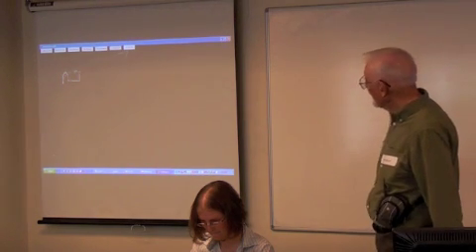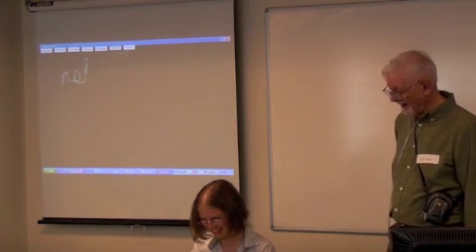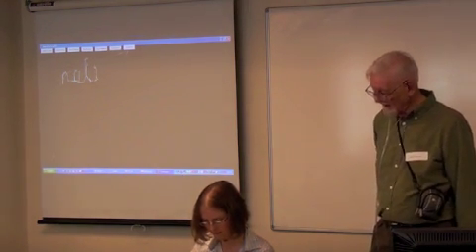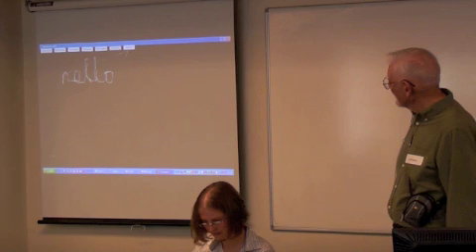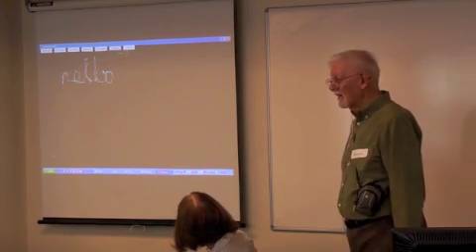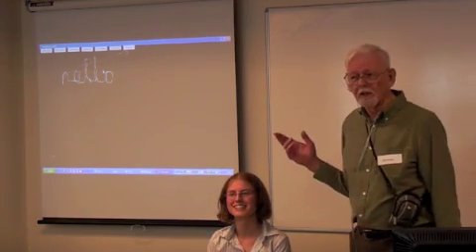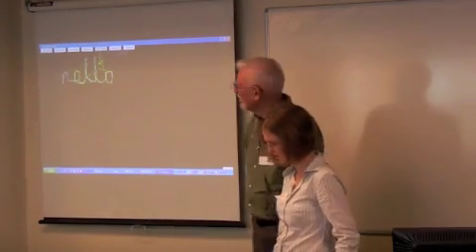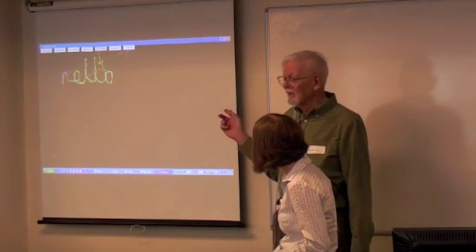Powersclip.m4v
Bill Powers speaking at PCT50, 50th Anniversary Conference of Perceptual Control Theory. He is demonstrating, using a new computer program, how 'behaviour is the control of perception', and expands on the implications.